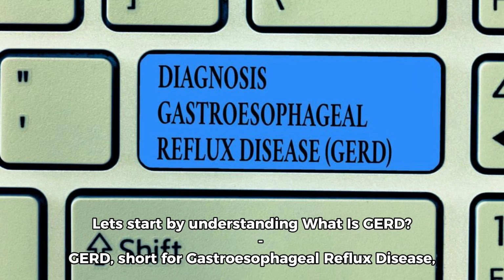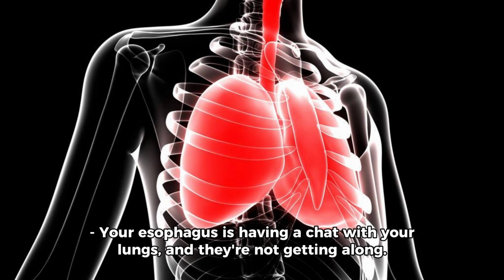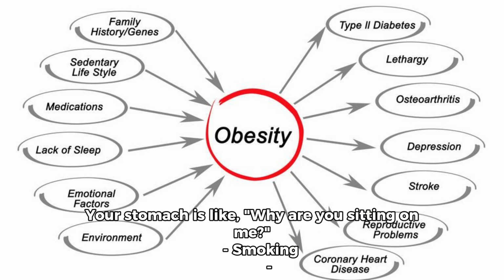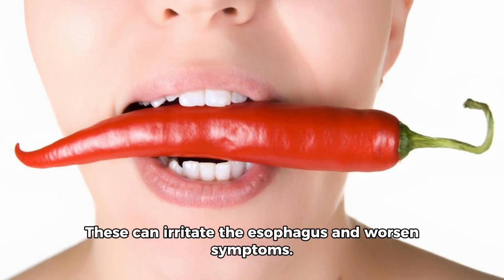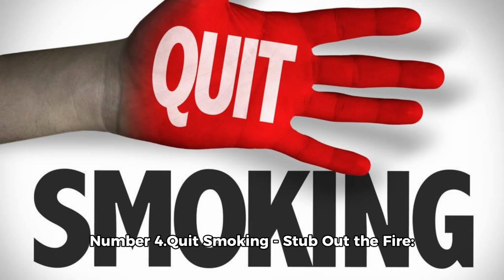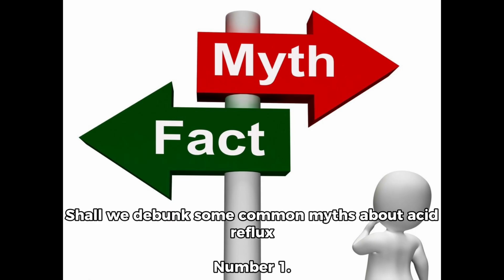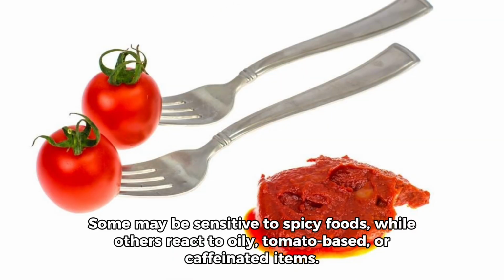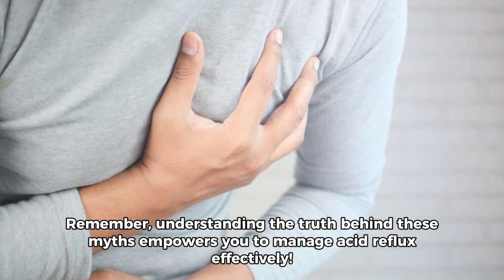How to Manage Acid Reflux : Conquering GERD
Join us on a journey through the fiery world of acid reflux and GERD! From heartburn battles to esophageal escapades, we'll unravel the secrets behind these digestive foes. Discover practical tips, lifestyle changes, and the ultimate quest for relief. Get ready to conquer the acid dragon and reclaim your comfort! 🌟🔥🌿